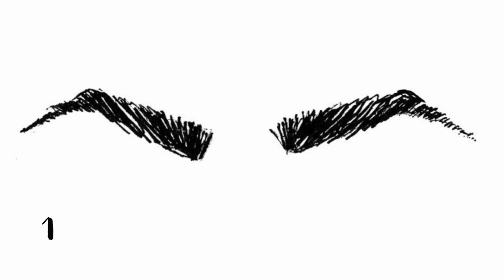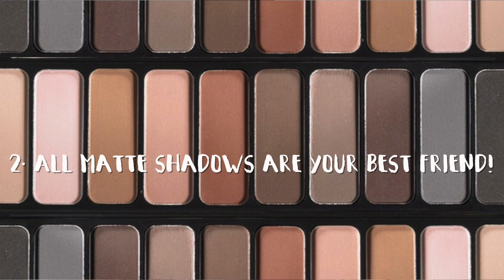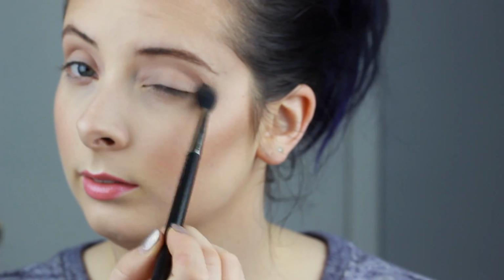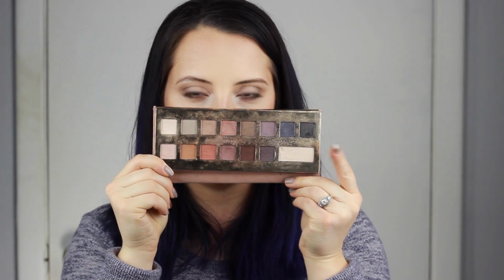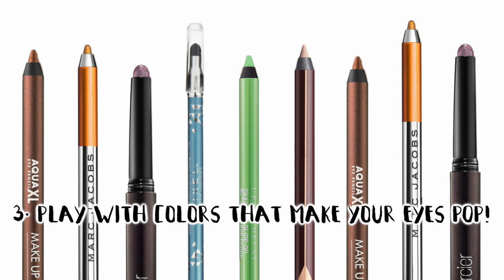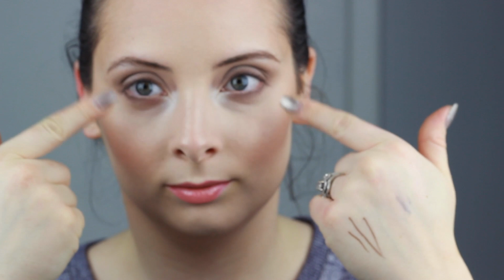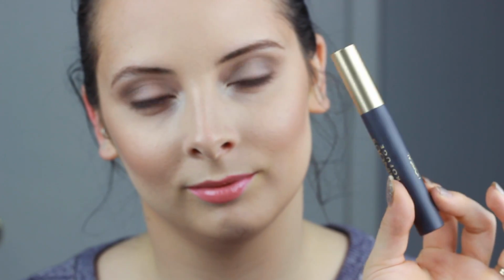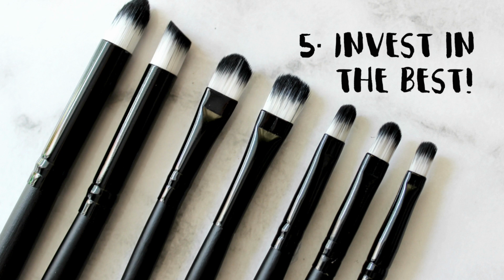Anti Aging Eye Makeup Tricks- Mature Makeup Tips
Mature makeup tips and anti aging eye makeup tricks
Are you looking for quick and to the point anti aging eye makeup tricks, specifically related to mature skin and the makeup tips that will help you most? Part 1 of this series will focus on my top anti aging eye makeup tips for mature women. Interested in more anti aging and mature makeup tips and tricks?

Products Used
Anastasia Beverly Hills Duo Powder
IT Cosmetics Naturally Pretty Palette
Rimmel Scandaleyes Eye Pencil
Urban Decay Duo Pencil
Stila Smudge Stick in "half moon"
L'oreal Voluminous mascara
Sephora pro crease brush
MAC 227, 217 brushes
sigma flat shader brush
morphe flat definer brush

Shop online? Than you better be shopping Ebates to earn cash back on your purchases!

Hi I'm Kaelyn, and I am a beauty vlogger and makeup artist in the good ole' buckeye state of O.H.I.O! If it is beauty and makeup, I'm officially in obsessed at first site, and I love people that are as obsessed as me! My channel is variety of beauty related videos including reviews, tutorials, favorites, swatches, and so much more. I hope you love beauty and makeup as much as me, and are ready to embark on this beautiful journey together!